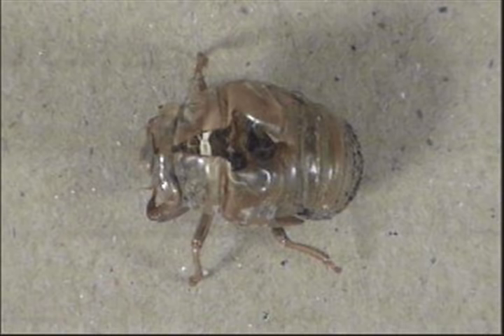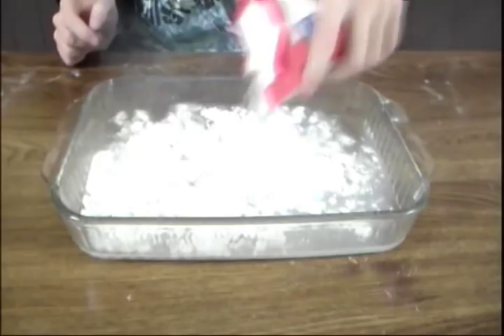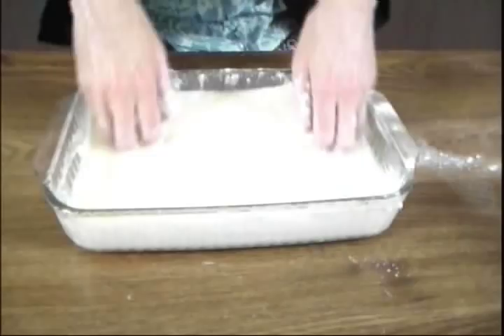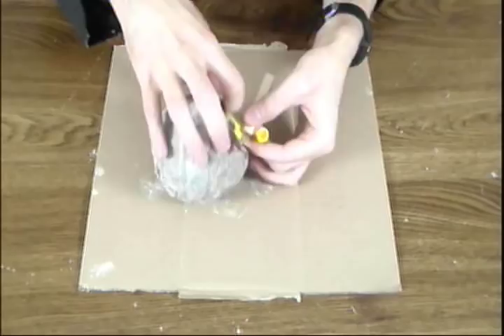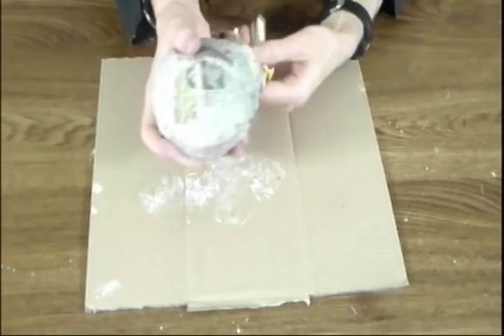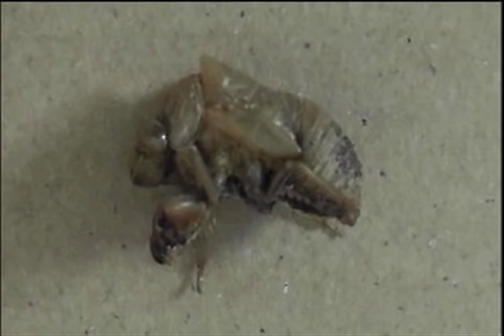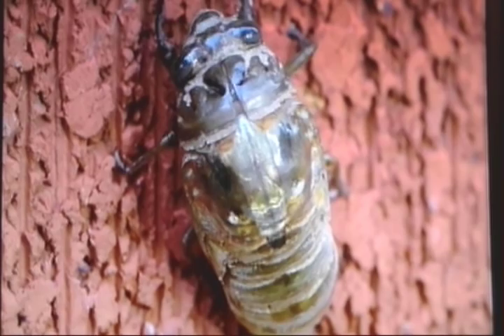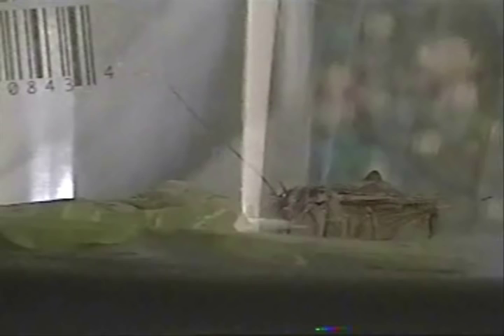🐞 Insect Exoskeleton 🎈 Balloon Model 🎈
"Molting of the insect cuticle" "Cicadas Molting (Time Lapse)" "Insect Exoskeleton: Structure and Molting" "Molting Oriental Cockroach" "Molting Cicada Time-lapse" "stick insect molting" "giant Thorny stick insect molt" "Hissing cockroach - molting" "Dog-Day Cicada Molting from Nymph to Adult" "Praying mantis molting" "Insects Molting"

0:00 - Why do insects shed their exoskeletons?
0:35 - Lets Make an Insect Exoskeleton
1:59 - Explanation Exoskeleton
2:33 - Explanation Molting
3:06 - Watch An Insect Molt
3:14 - XOXO

Objective: To understand why insects shed their exoskeletons

Materials Needed:
 ~ Container
 ~ Water
 ~ Flour
 ~ News Paper
 ~ Balloon

Step 1) Start by making up a batch of paper machine glue. Start by filling a container with some water and then pour about 3-5 cups of flour into a container and mix this until you get a soupy paste.

Step 2) Blow up a balloon and twist the neck of the balloon and close it off with a clothes pin. Then cover the balloon with 2-3 layers of soaked news paper strips.

Step 3) Let this sit and dry for about 12 hours making sure the shell has not dried out completely. Now peal the strips from the neck of the balloon and pull and tug on the balloon until the balloon pops out. !!!DO NOT RIP THE SHELL!!!

Unlike you and I which have skeletons on inside of our bodies and expand as our skeleton grows, insects dont have a skeleton on the inside of their bodies. Instead insects have whats called an exoskeleton or an external skeleton that surrounds their body. These skeletons are made of plates of a plastic like substance called chitin and protein with a waxy coat covering. Although this frame work is highly efficient, their skeleton cant expand with their bodies. So insects under go a process known as molting or shedding their skeleton. Insects do this by expanding air sacs or filling tracheal tubes with air to expand their body. This causes the exoskeleton to split allowing the insects to pull themselves out. They keep their bodies filled with air until the outer layer of their bodies forms a new bigger exoskeleton. Finally once dry they let the air out of their bodies giving them room to grow into their new skeleton. Insects repeat this process through out their entire lives shedding and increasing the size of their exoskeletons.

!!!INSECT MOLTING TIME LAPSE!!! (Insect Exoskeleton & Structure) SCIENCE EXPERIMENT